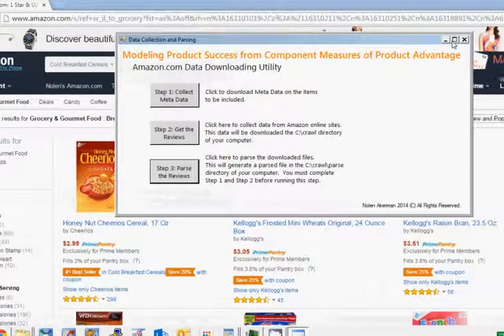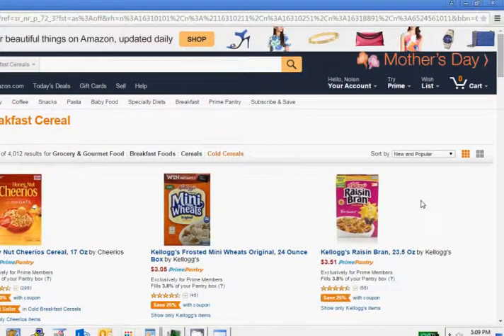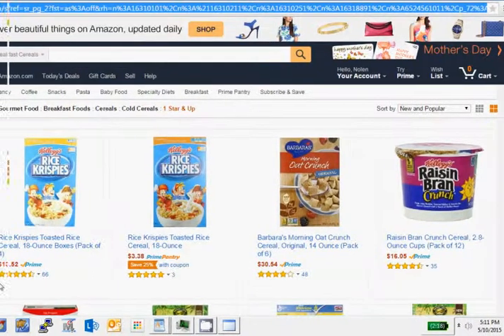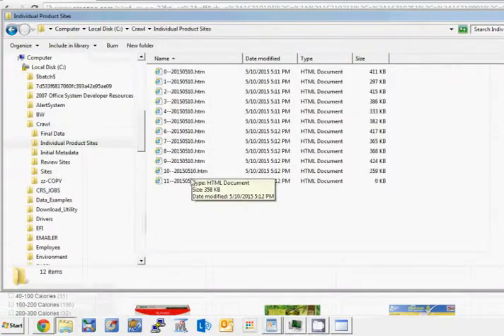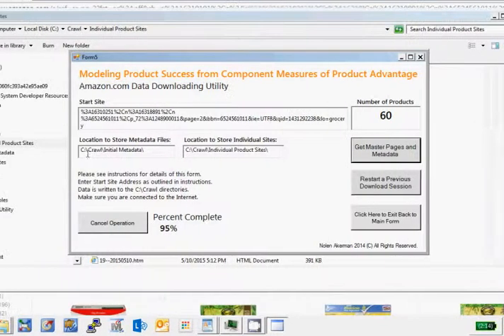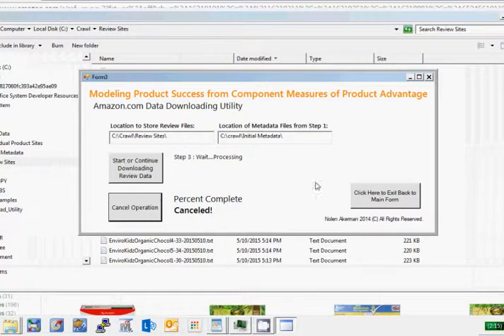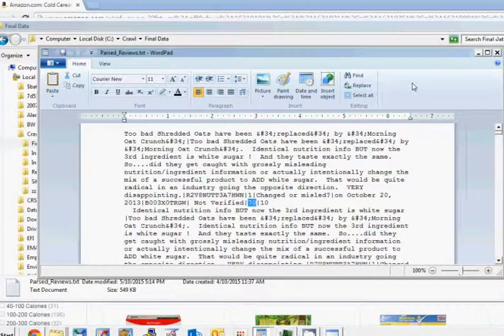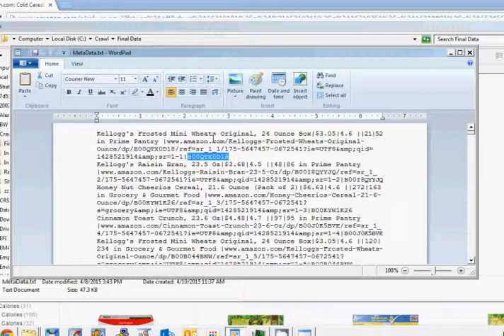Running the Web Crawling and Review Parsing Program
This video will show you how to use the program to download Amazon data and parse reviews.